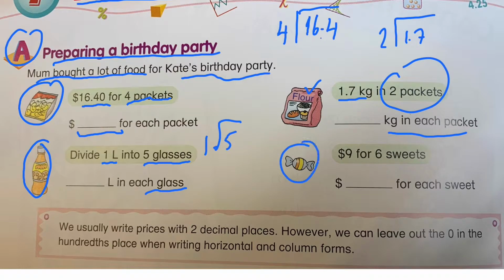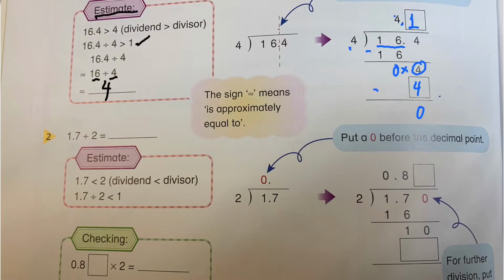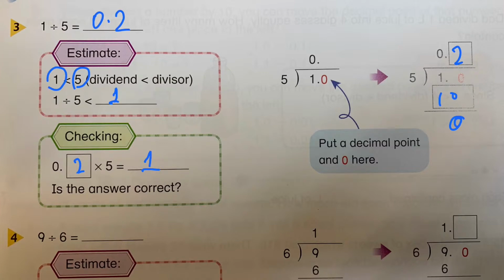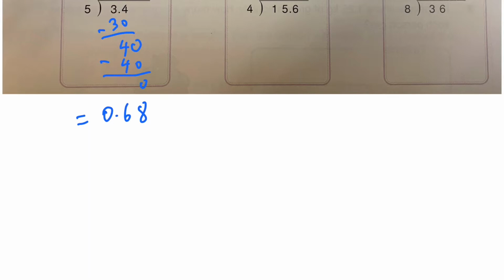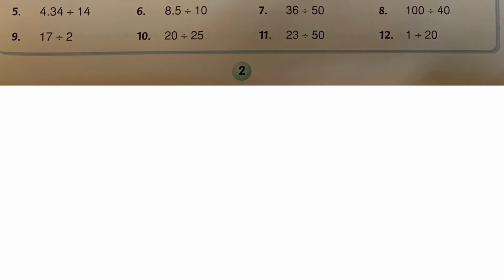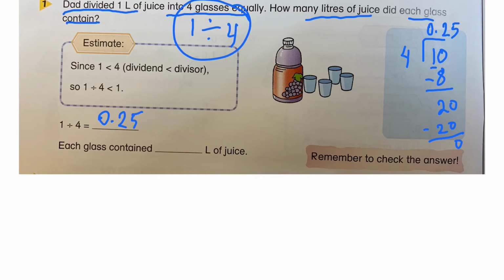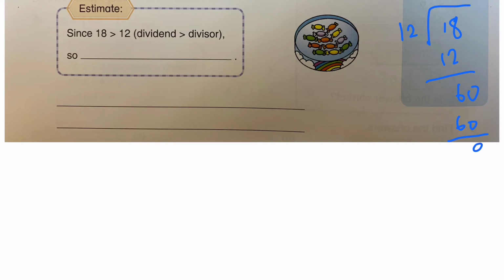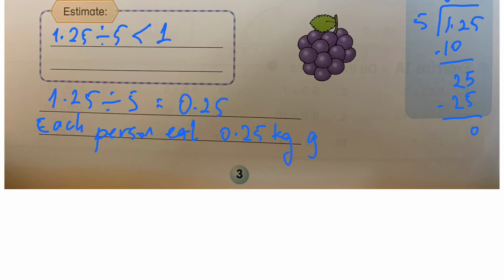Primary 6 Math: Division of Decimals (1)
We have learned addition, subtraction and multiplication of decimals in primary 6. Now we will start primary 6 with division of decimals.